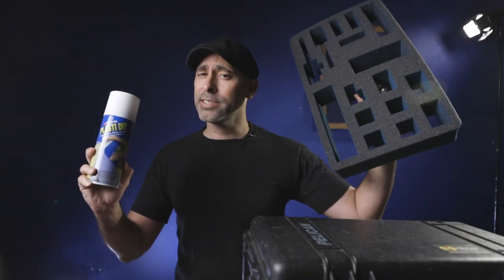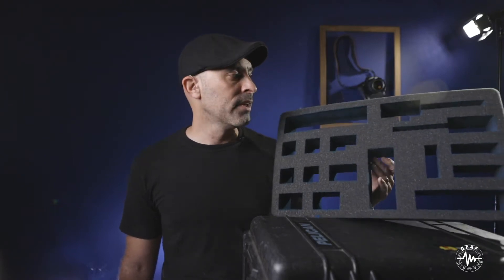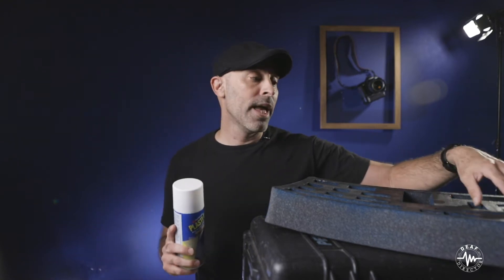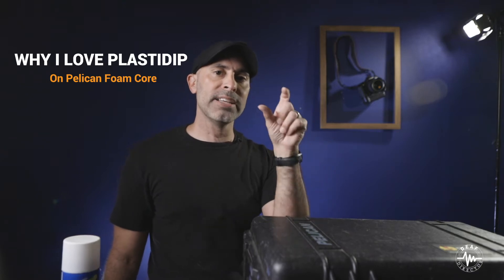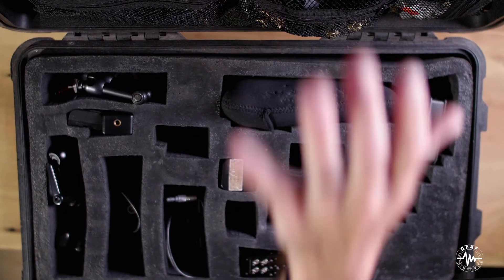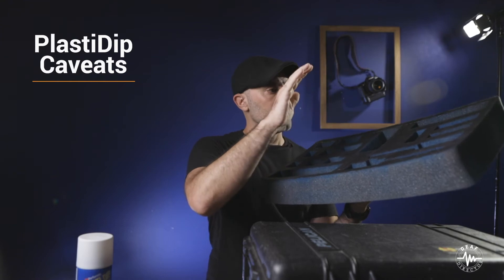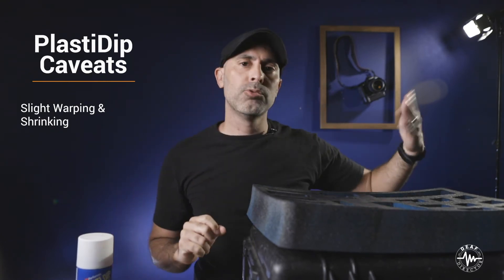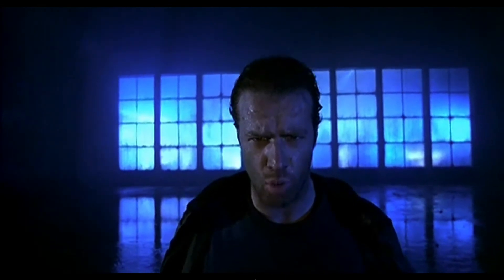PLASTIDIP vs PELICAN CASE FOAM: FINAL VERDICT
It took 3 years of hard testing, but I have finally come to a definitive conclusion on the value of adding Plasti Dip to your Pelican Case Foam.

PLASTI DIP
PELICAN CASE FOAM CORE

Chapters:
0:00 Introduction
0:16 Background of PlastiDip Challenge
1:45 The Verdict
2:22 Why I love Plasti Dip
5:54 Plasti Dip Caveats
9:58 Final Thoughts